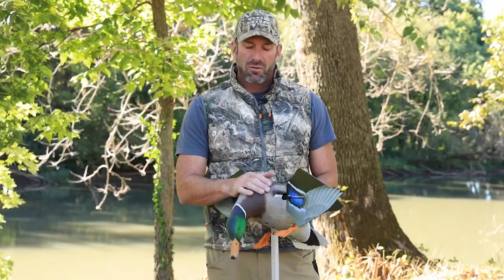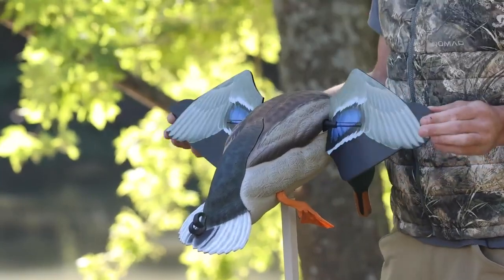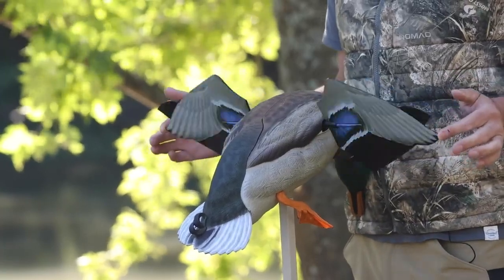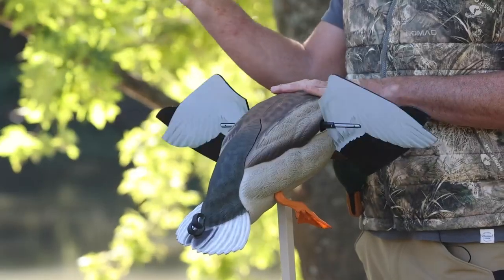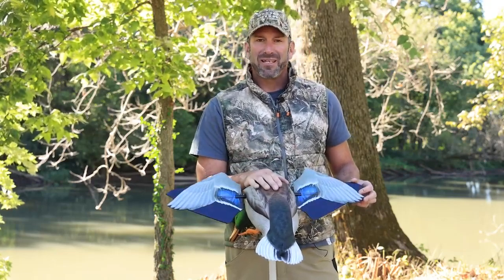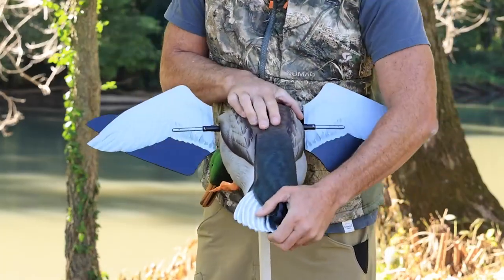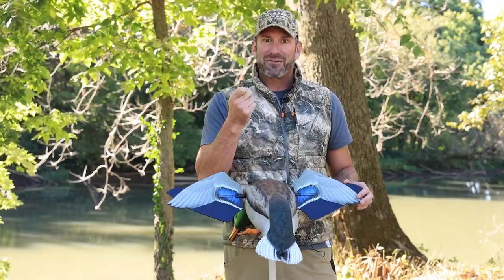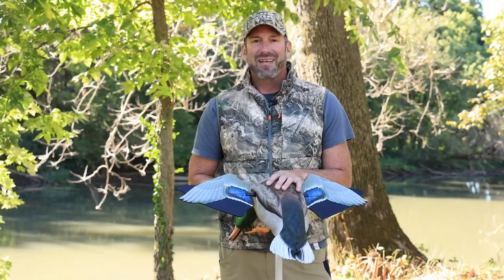How to hunt using Mojo Decoy?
Hello eveyone,welcome to ALL IN ONE CHANNEL.In this channel you will find All kinds of videos according to your Desires.
ALL IN ONE CHANNEL